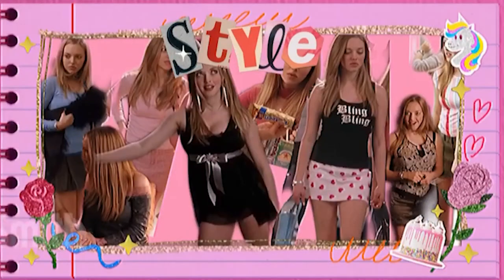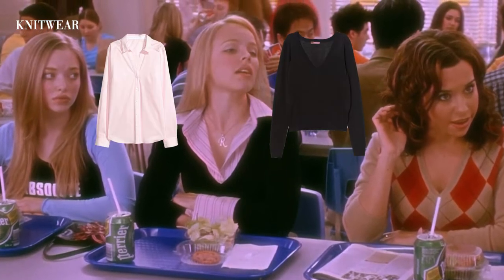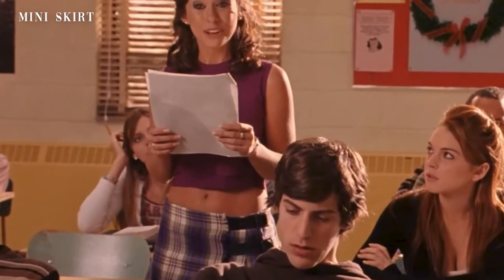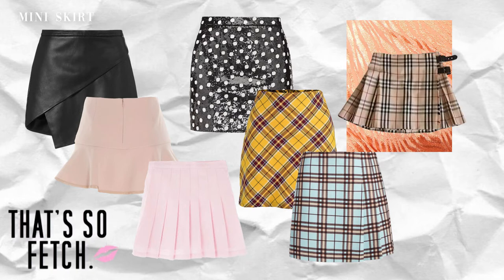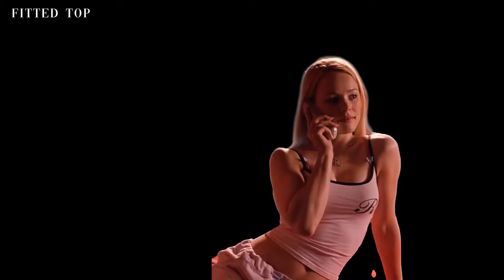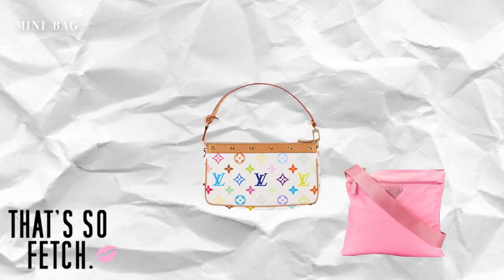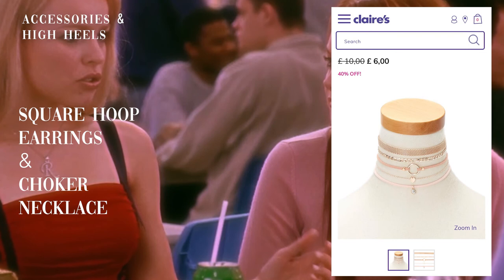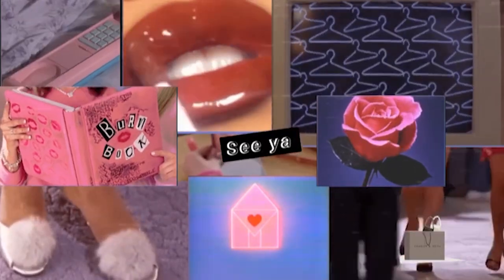Mean Girls Fashion Outfit Style BREAKDOWN [How to dress like the MEAN GIRLS]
Mean Girls Movie Fashion Outfits Style | How to dress like the MEAN GIRLS

+ In this video, I'll be talking about the 6 clothing essentials you need to dress like a Mean Girls. In the famous 2000s movie Mean Girls, we see a a group of girls that call themselves 'The Plastics'. I'll be discussing the Mean Girls outfits specifically  Regina, Gretchen, Karen, and Cady's outfits.  This iconic 2000s movie is the embodiment of Y2K or early 2000s fashion.  By the end of the video, I hope you have a better idea of what types of clothing you will need if you are going for the Mean Girls Look.

-TIMESTAMPS-
00:00 Intro
00:16 Essential Clothing #1
02:07 Essential Clothing #2
03:50 Essential Clothing #3
05:11 Essential Clothing #4
06:01 Essential Clothing #5
06:57 Essential Clothing #6

+Glossy V

+ Coming Soon